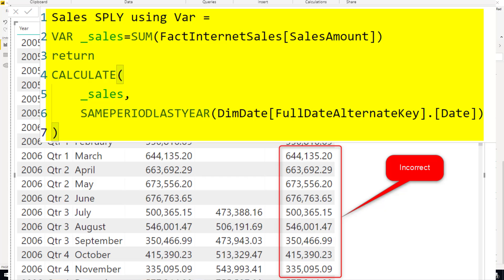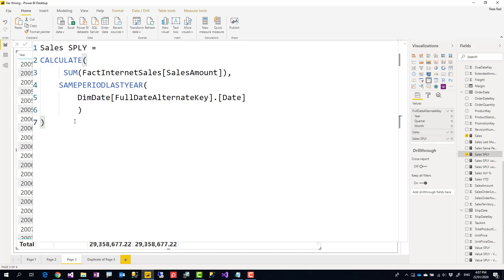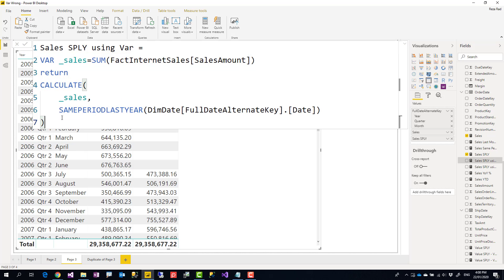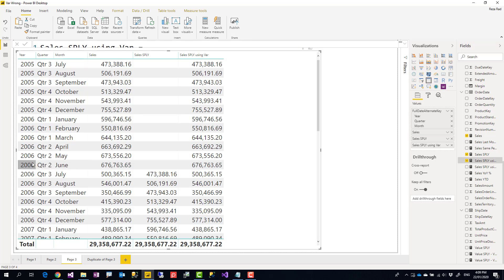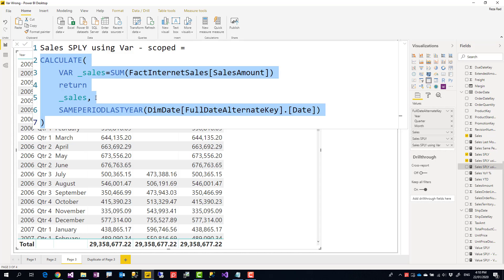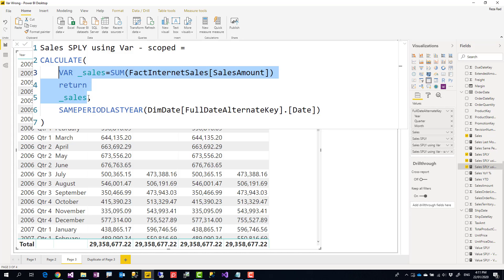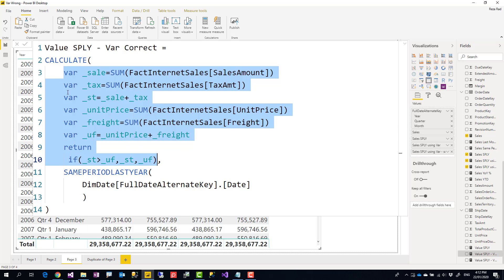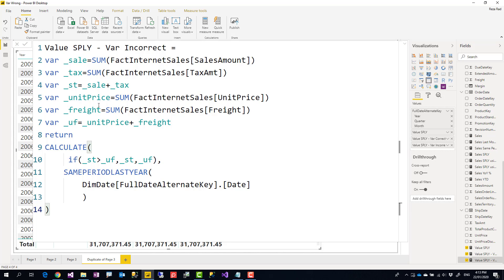Caution When Using Variables in DAX and Power BI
I have written another blog post about variables previously and explained how useful variables are. Variables in DAX are helpful in both readability and also the performance of your code. However, there are scenarios that you have to be careful when you use variables. Because variables are stored, they might return a result that is different from if you had that definition in a measure. Let's see an example in this video.